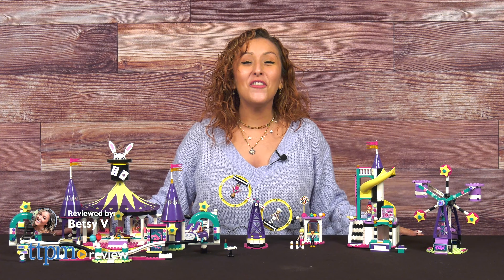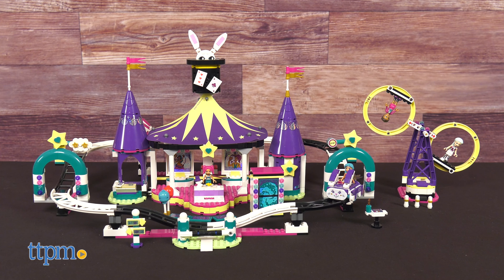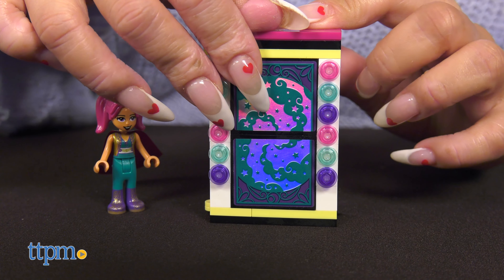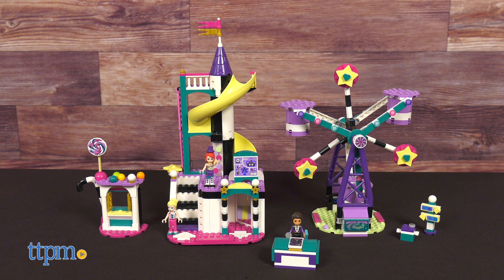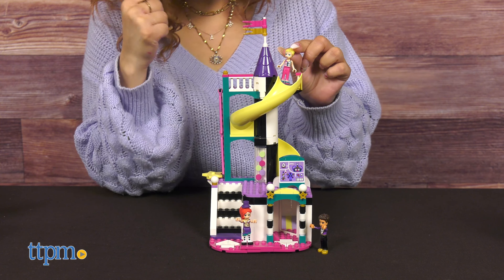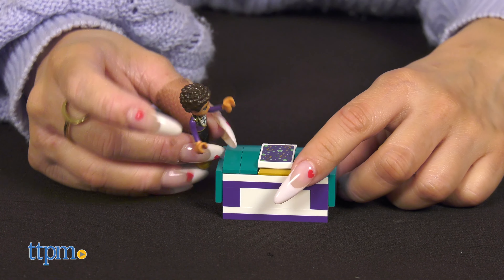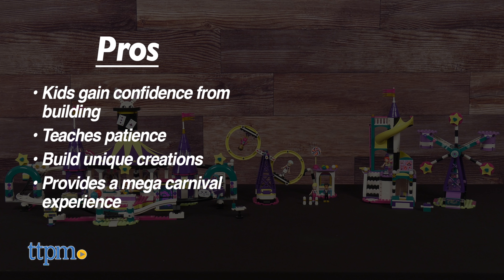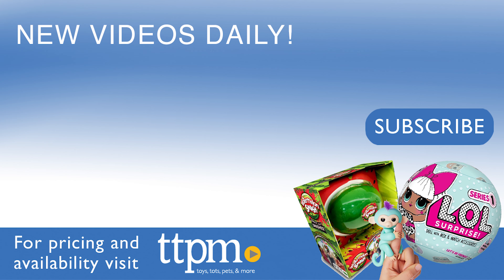LEGO Friends Magical Funfair Roller Coaster and Magical Ferris Wheel and Slide Review!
Bring home the carnival excitement with LEGO Friends Magical Funfair Roller Coaster and the Magical Ferris Wheel and Slide! For full review and shopping info

Product Info: Kids no longer need to wait for the carnival to roll into town to experience the fun of the fair with the LEGO Friends Magical Funfair Roller Coaster and the Magical Ferris Wheel and Slide!